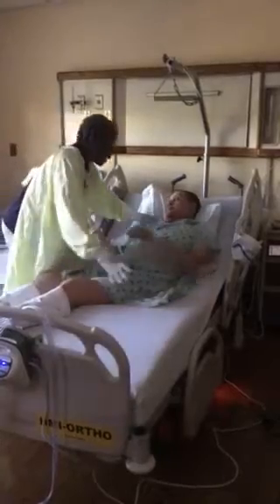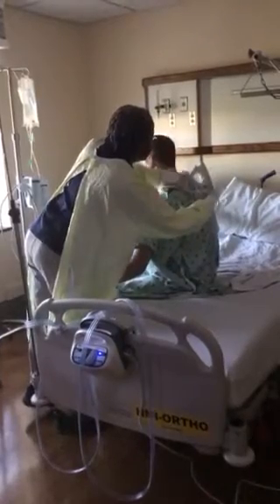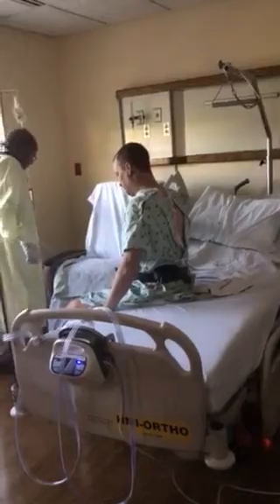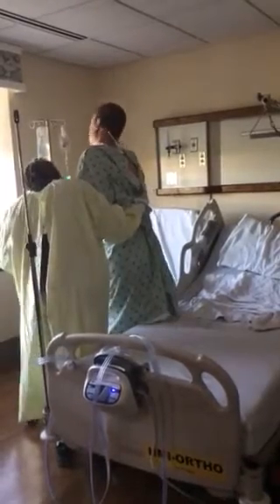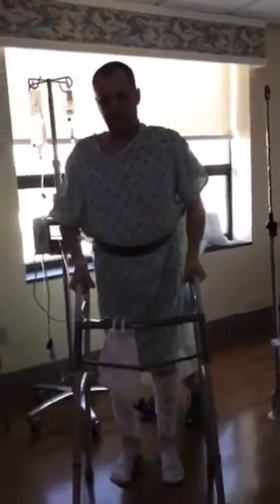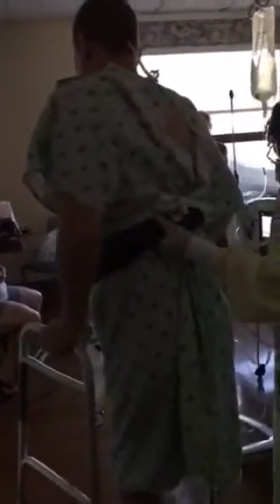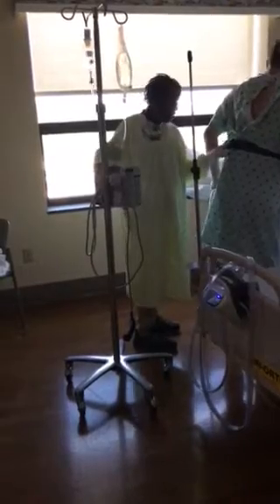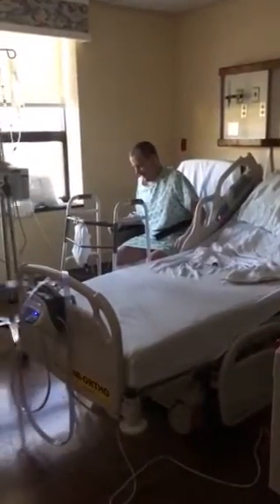Tim"s left THR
Anterior approach